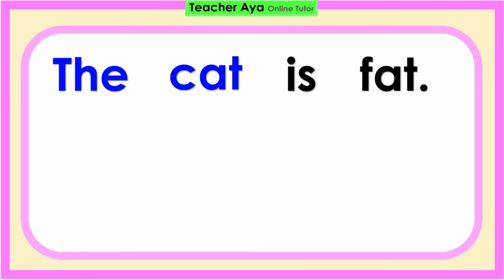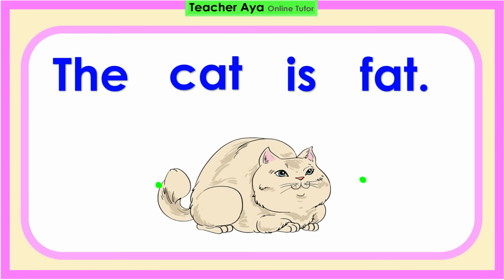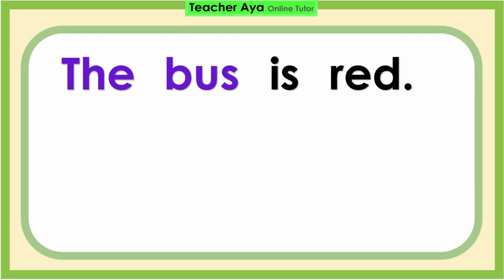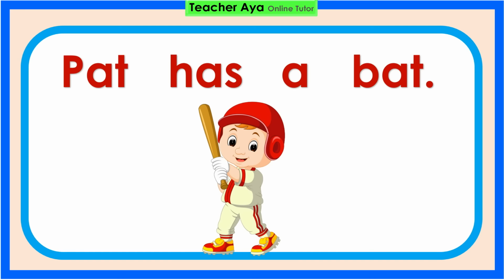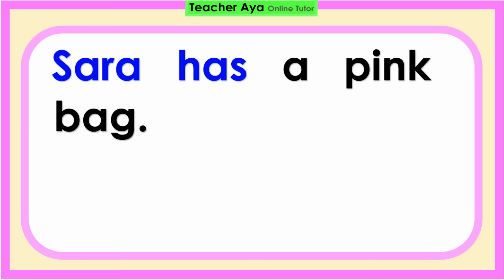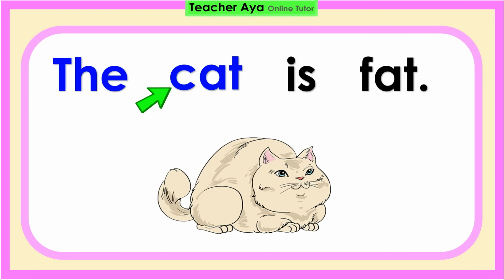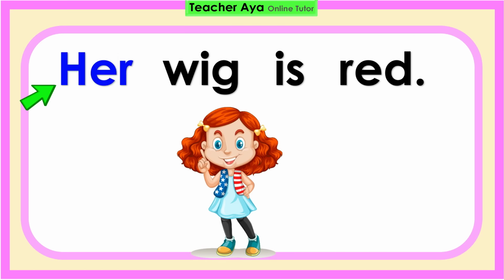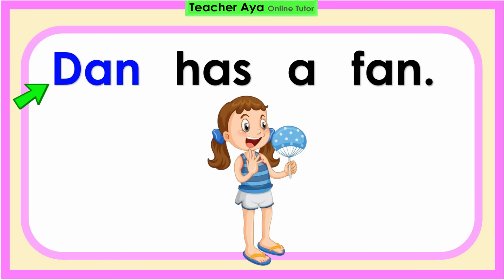CVC sentences || Practice reading ||Reading tutorial for kids || Reading lesson kids.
The cat is fat.

The boy has a toy.

Ted has a net.

The wig is red.

Pam has a jam.

The pan is hot.

The man has a van.

The bus is red.

Pat has a bat.

Gab has a big cap.

The man has a hat.

Roy has a map.

The cat sat on the mat.

The pig is in the pen.

The rat has a hat.

Dan has a fan.